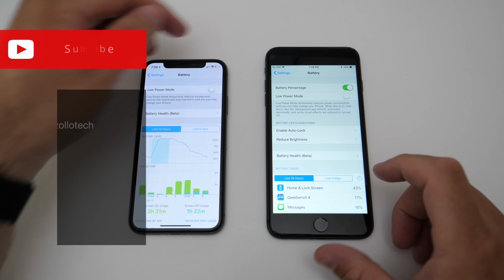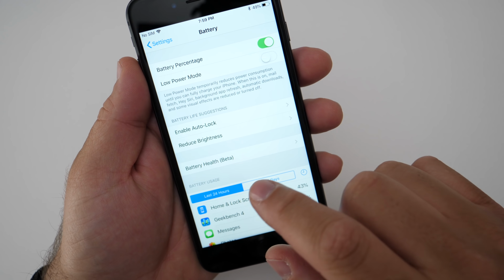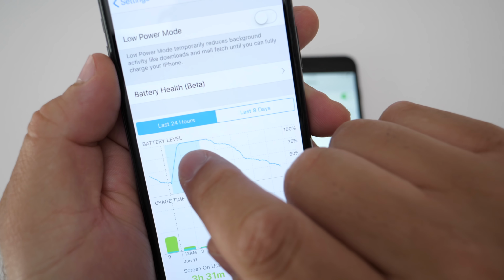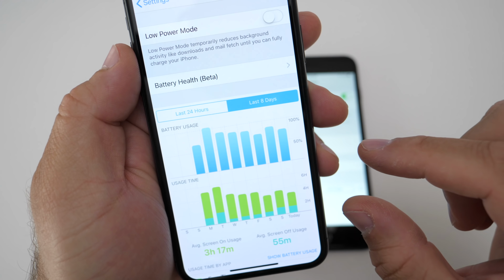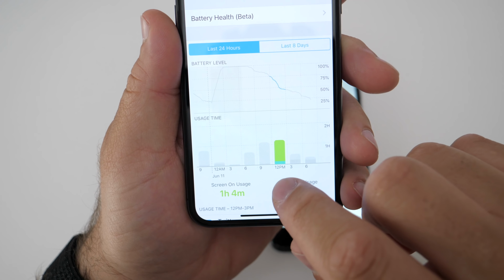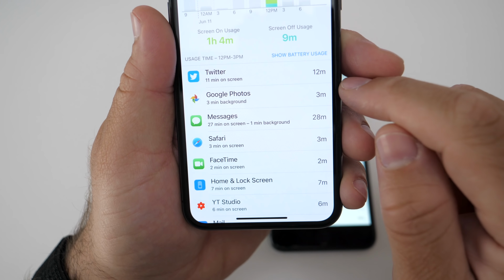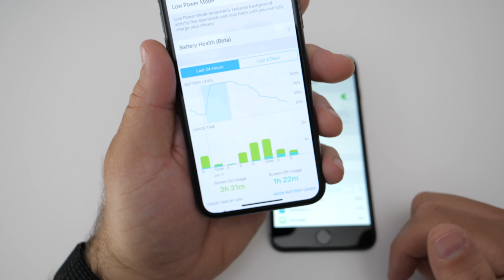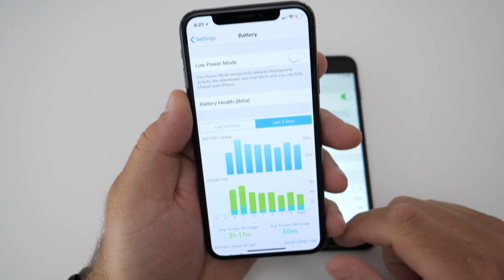iOS 12 Battery Detail Explained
I explain how to read and how the new battery meter works in iOS 12

Screen Protectors on Amazon
Apple Case I use on Amazon